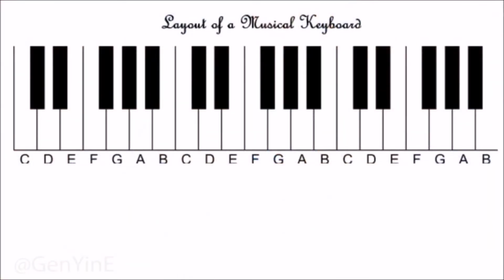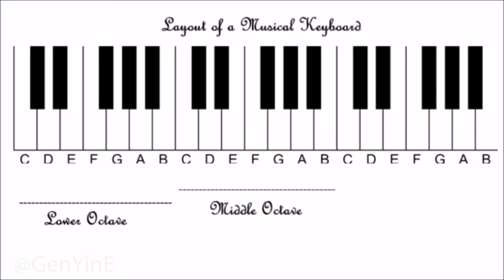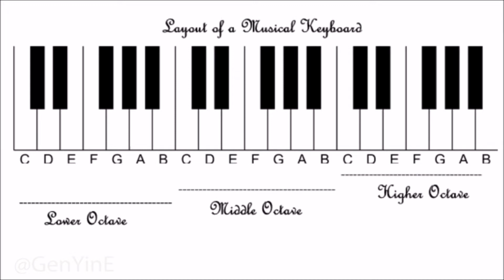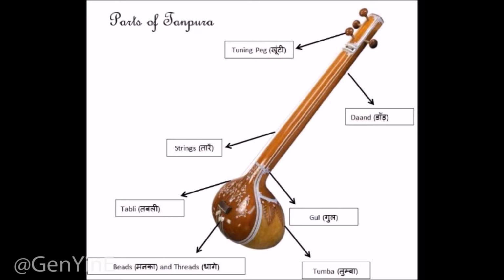Teaches you music from basics to advanced | Learn with Swarnabha Das | Part:1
Learn saaregamaaapaa basics with Swarnabha Das!